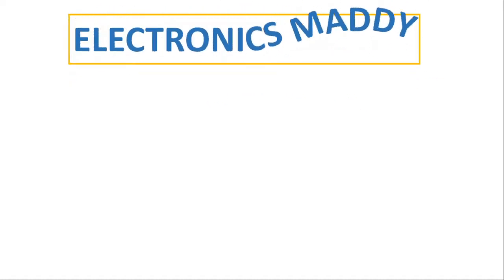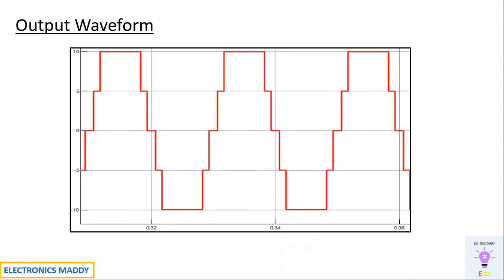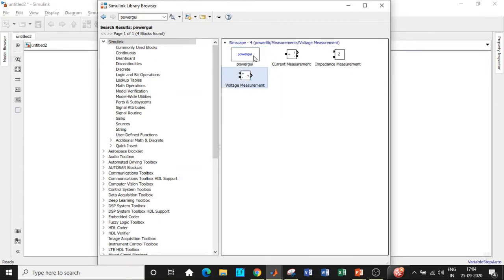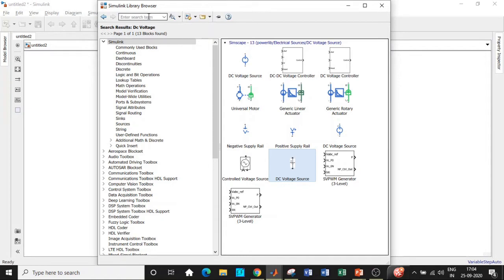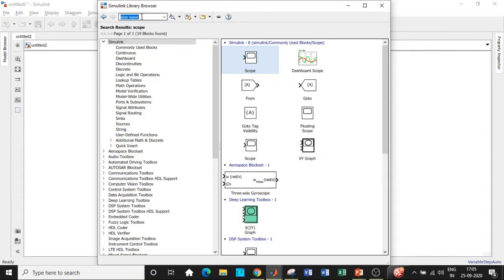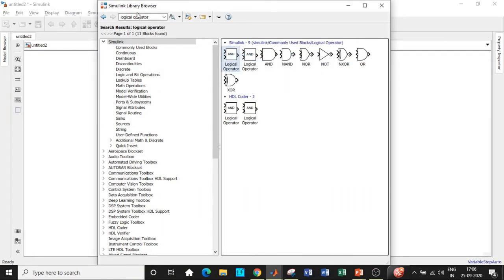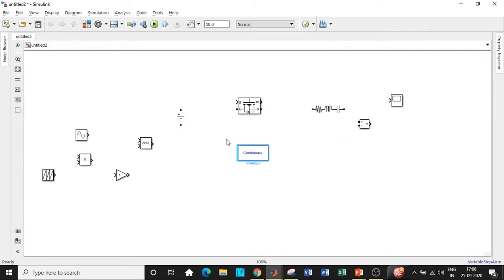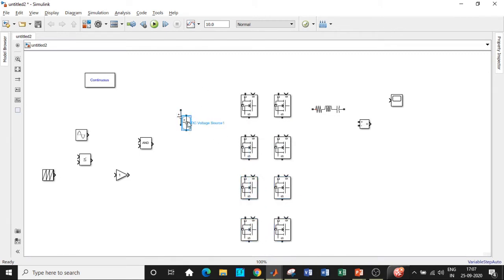Simulation of 5 Level Cascaded H Bridge Multilevel Inverter using SPWM technique in MATLAB |SIMULINK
This video demonstrates the simulation of 5 Level Cascaded H Bridge Multilevel Inverter using SPWM in MATLAB | SIMULINK.

Simulation of 5 Level Cascaded H Bridge Multilevel Inverter in MATLAB